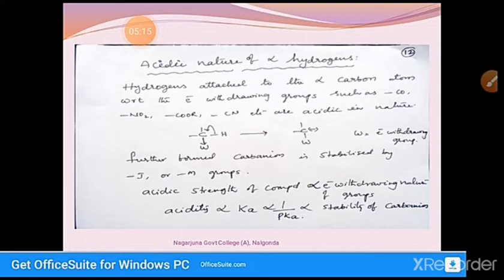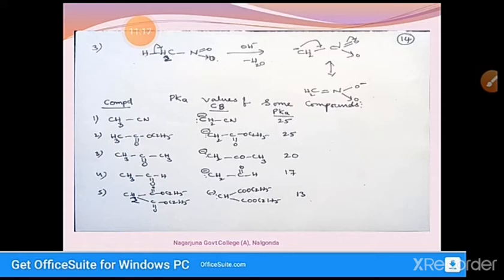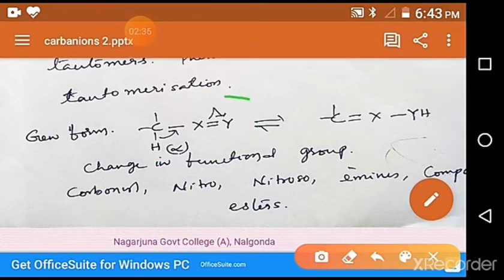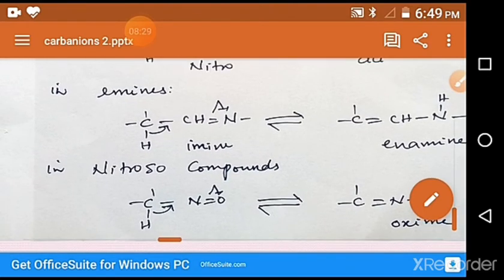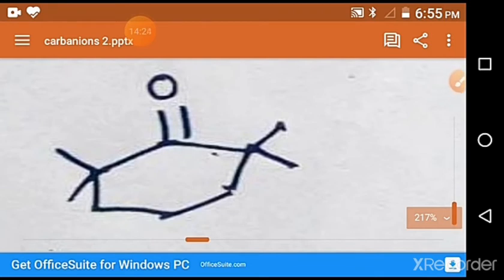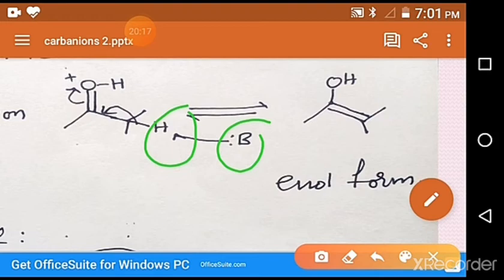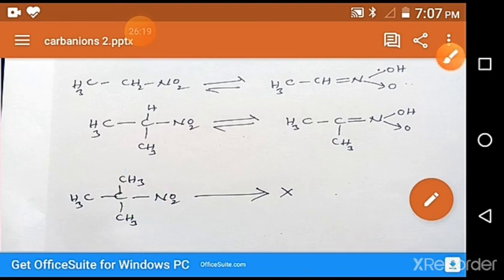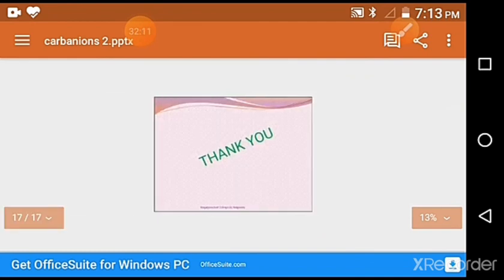23 July 2020